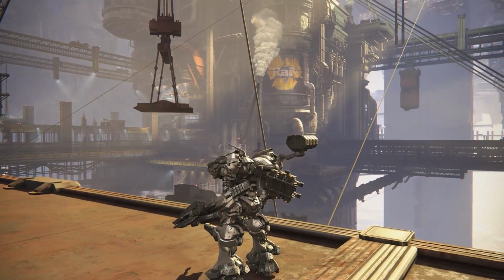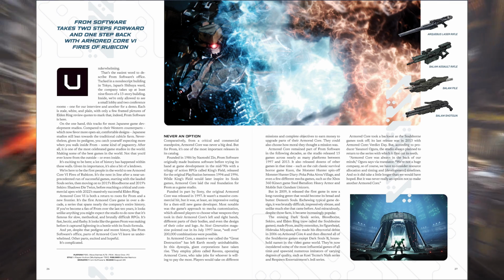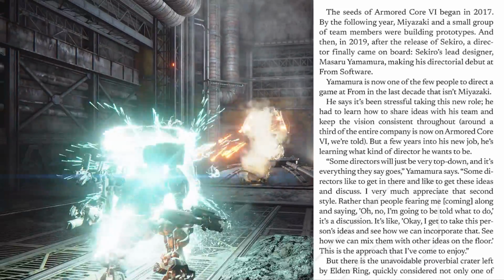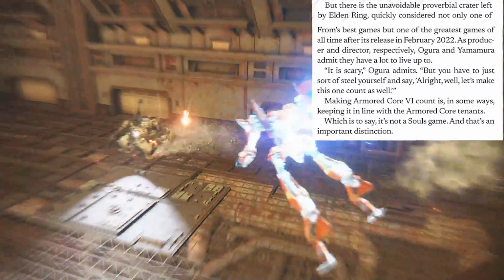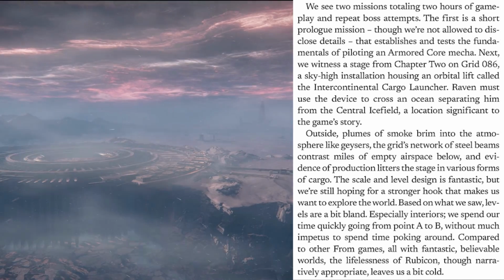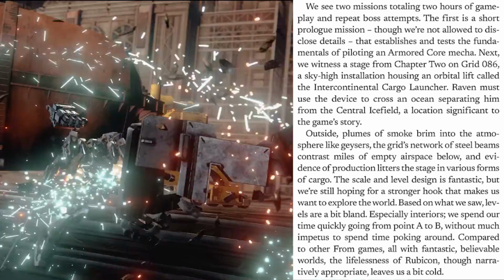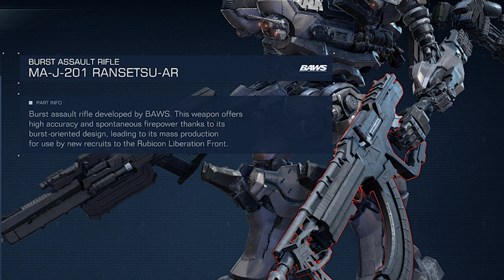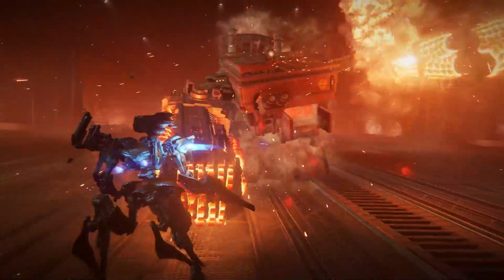NEW Armored Core 6 Gameplay Info! New Level, Weapons, and More!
Today, GameInformer shared their first look at Armored Core 6 gameplay and an exclusive interview with FromSoftware. In ARMORED CORE VI FIRES OF RUBICON, players will assemble their mech from a wide variety of parts and weaponry to soar freely through mission locales that redefine three-dimensional mobility. Face down overwhelming opposition by outgunning and overrunning your enemies with dynamic movement that makes full use of ranged and melee combat. Players can experience frenetic and fast-paced action that can only be truly achieved with mechs.

0:00 Intro
0:54 Gameinformer Exclusive
1:28 At FromSoftware
2:11 New Weapons
2:39 Armored Core Development
4:06 New Concept Art
4:22 Unseen Level
5:44 New Parts
6:36 Overall Impressions
7:23 Conclusion